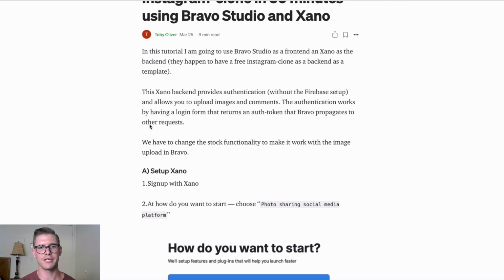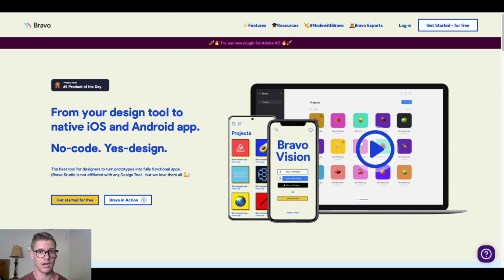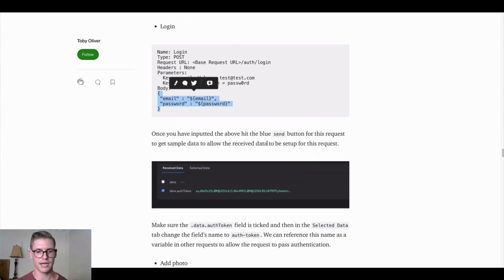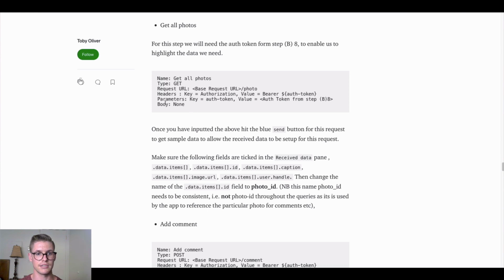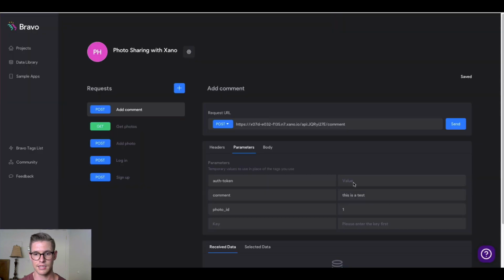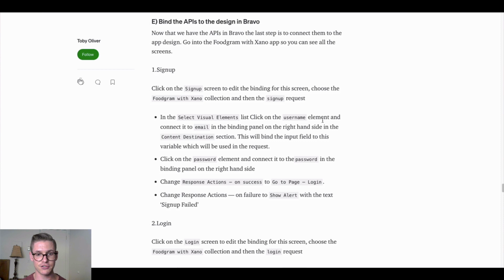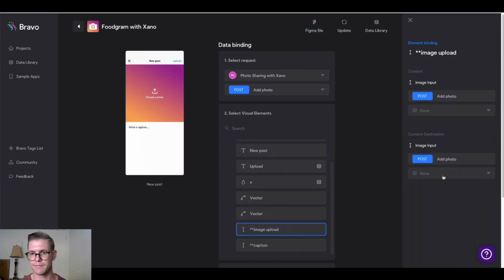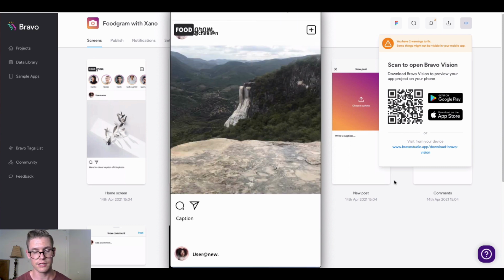Bravo Studio + Xano: Build a photo sharing app (similar to Instagram)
Follow along to build a photo sharing application, similar to Instagram, in under 30 minutes with Xano and Bravo Studio! Use Xano's backend template and Bravo Studio's Fimga file template then make the data connection and bind the pages.

Chapters:
0:00 Intro
1:37 Install photo sharing template in Xano
2:11 Edit the Add Photo endpoint in Xano
3:57 Import Figma file template in Bravo Studio
4:55 Set up Xano APIs in Bravo Studio
16:18 Bind the APIs to the design in Bravo Studio
21:31 View the completed app in Bravo Vision